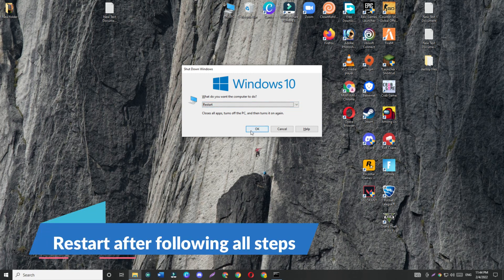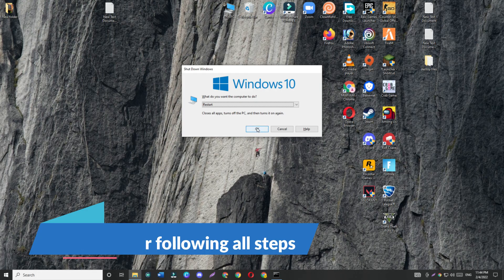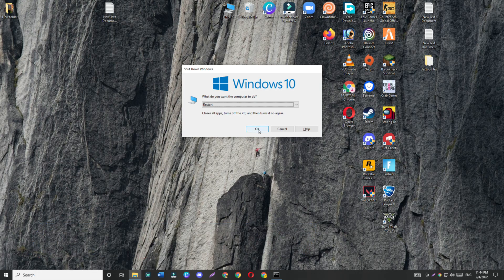How to Fix Valorant Error Code 62 Windows 11/10 || 2023 100% Working Solution